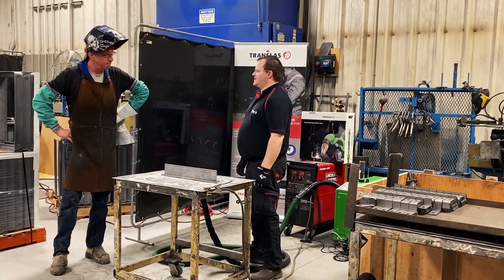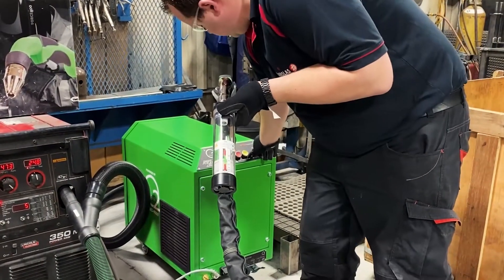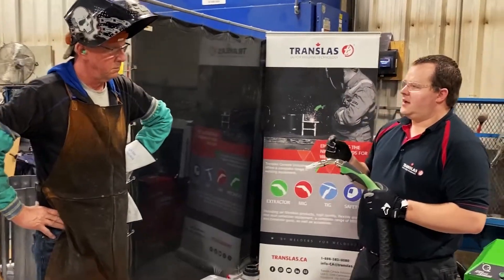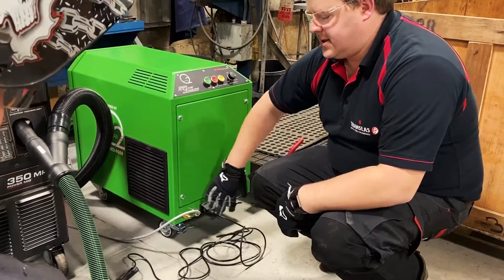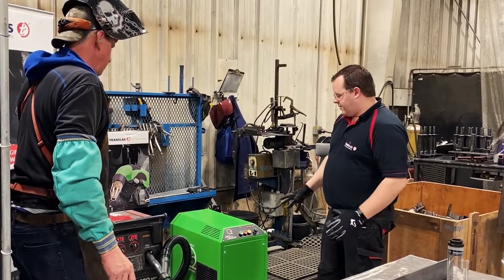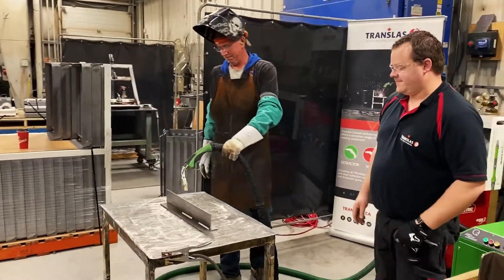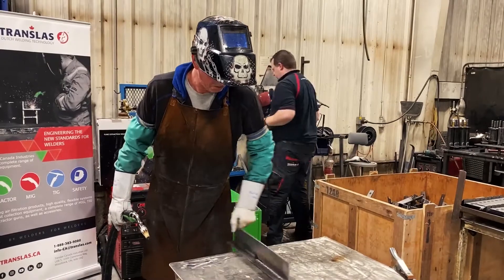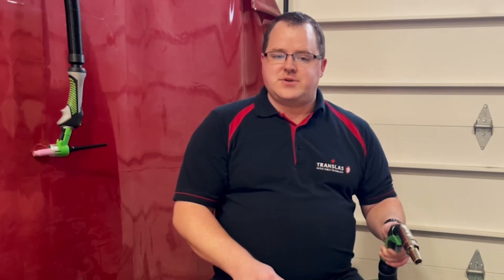Translas Fume Welding Extraction System (7XE MIG Extractor Demo)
The safest and most effective method: Fume Welding Extraction at the source.
Fume Extraction at the source proves to be the safest and most effective solution
to achieve better work environments for welders. Translas developed a
fume welding extraction solution – 7XE MIG welding Fume Extractor with a mobile filtration unit
“ClearO2”. The 7XE MIG fume welding Extractor solution extracts up to 95% of the
welding fumes directly at the source. When using the Translas 7XE MIG
fume welding Extractor in combination with ClearO2, the harmful welding fumes and
individual particulates are no longer released directly into the air; they are
captured immediately as generated.